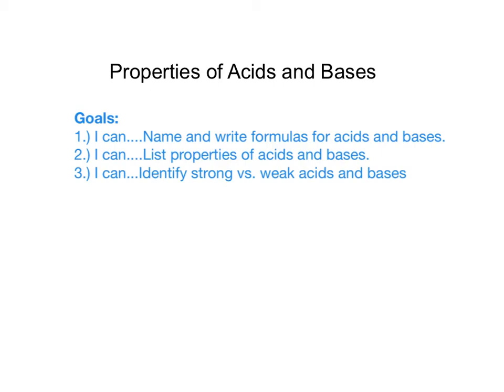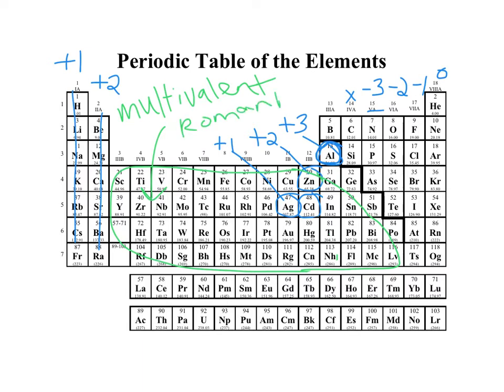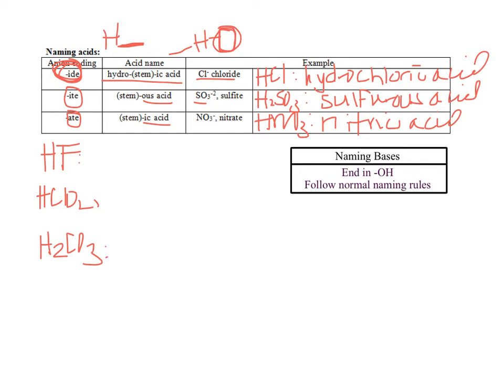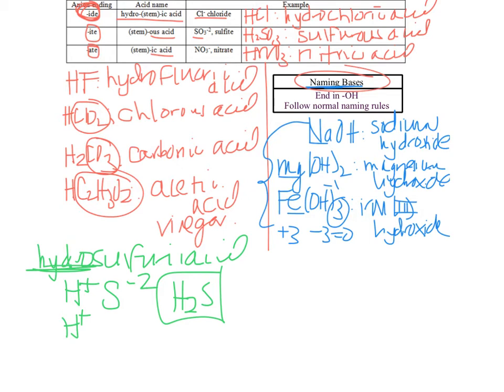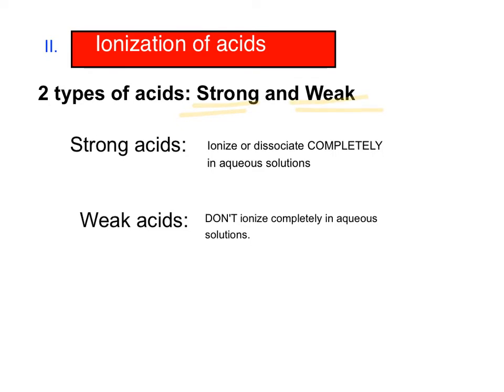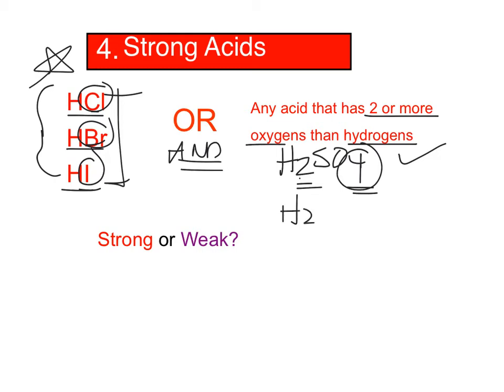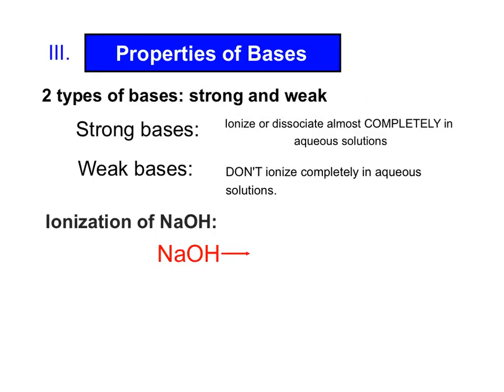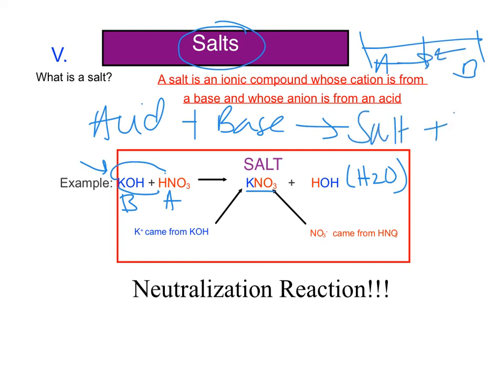Acid/Base Properties 19-20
This is lesson #1 of Unit 16: Acids and Bases.